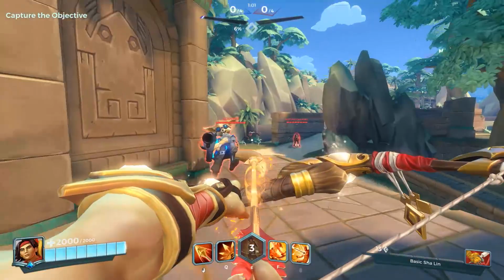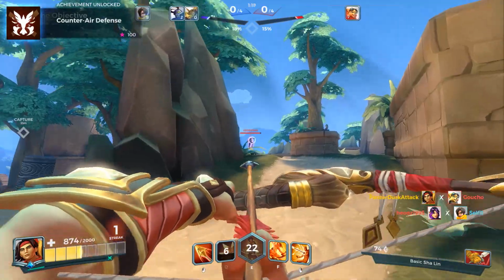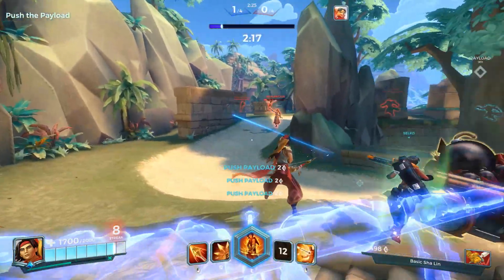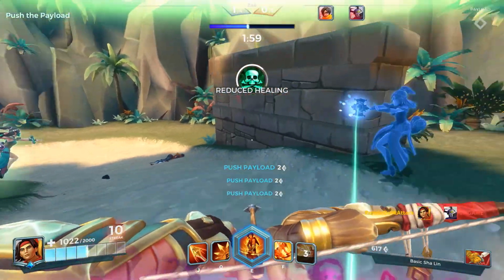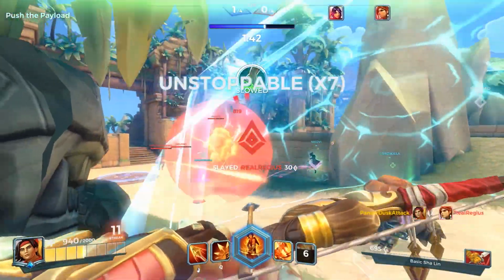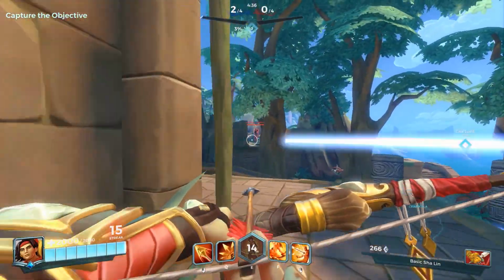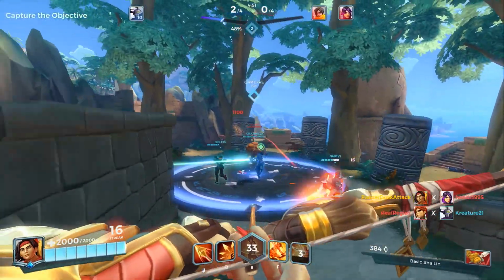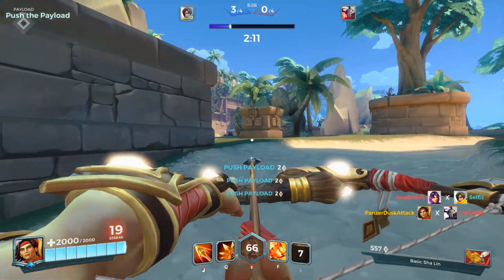Paladins Beta ► SHA LIN: BETTER THAN CASSIE?! - Paladins Sha Lin Gameplay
✠ Paladins Beta ✠

Could Sha Lin be the best character in Paladins?

Enter a fantasy world of ancient technology in Paladins, a team-based shooter with strategy elements and deep character customization. Through a unique collectible card system, players can amplify and augment a character’s core set of abilities to play exactly how they want to play.